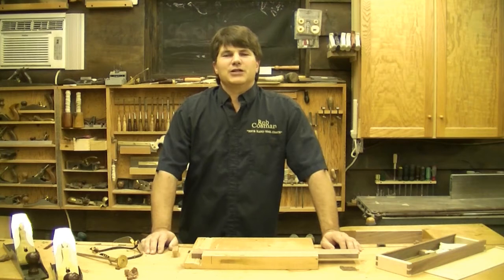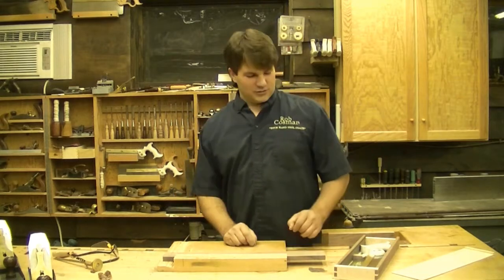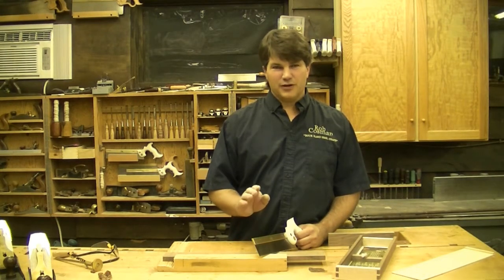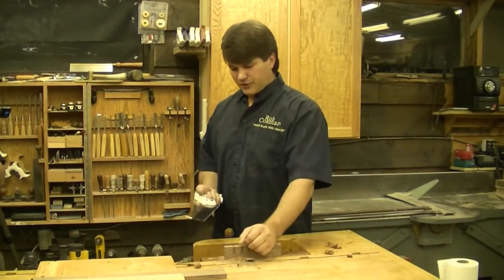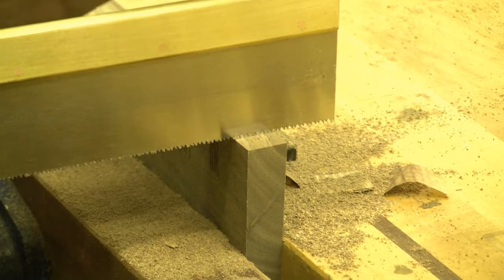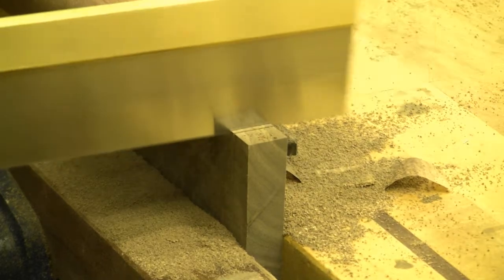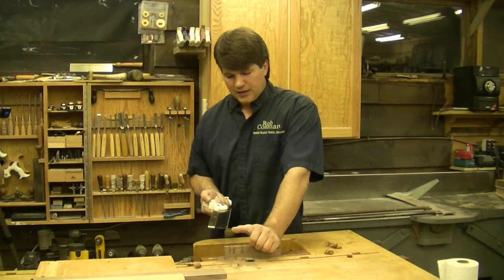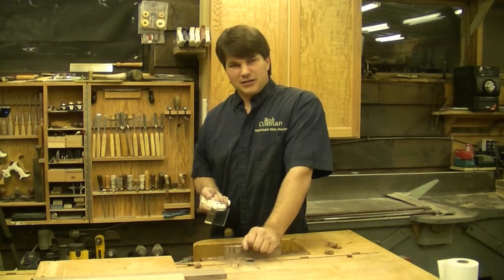Rob Cosman's Crosscut Saw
Rob describes his second saw offering, the crosscut saw.  This saw is ready out of the box to cut the cleanest shoulders you have ever seen on a tenon!  Taking advantage of the thousands of teaching hours he has logged across three countries, Rob built a crosscut saw tailored to the hand tool woodworker.  Check it out!